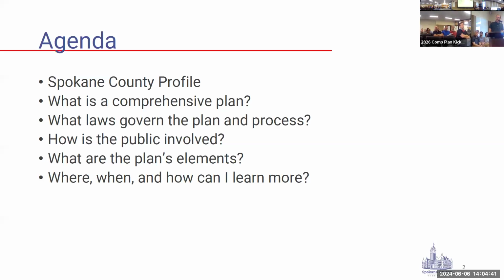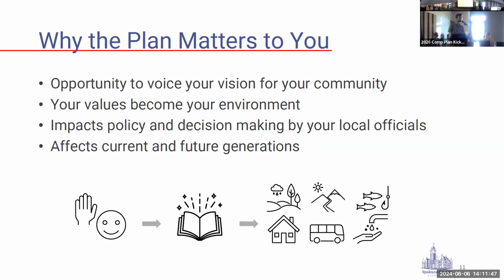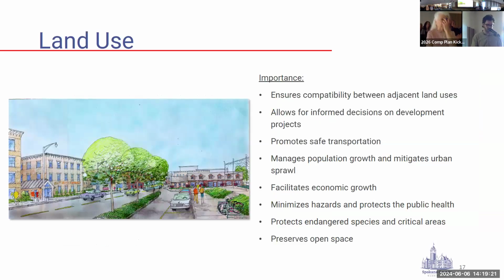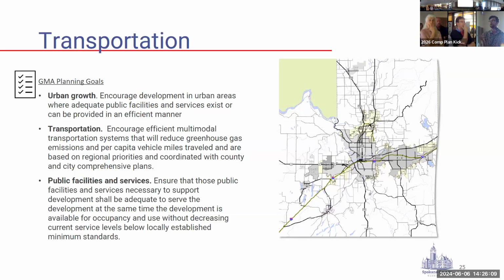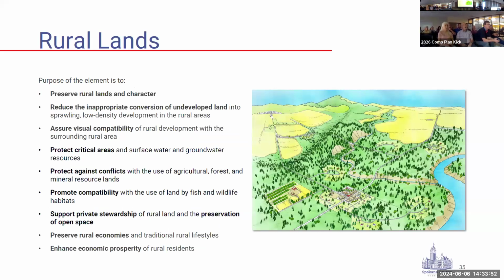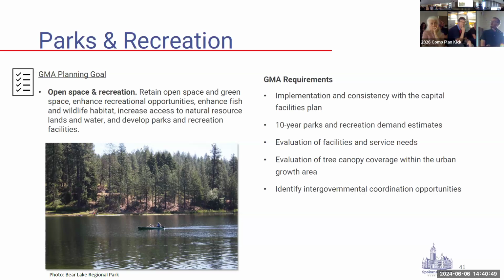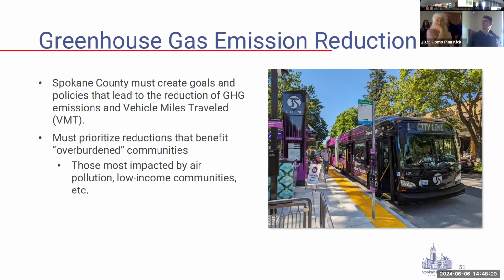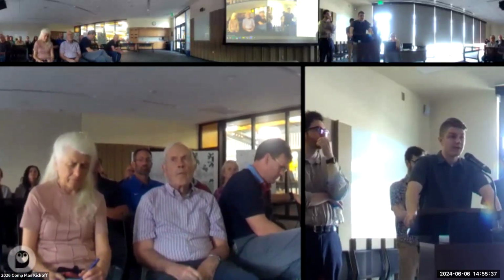2024.06.06 2026 Comprehensive Plan Kickoff Forum